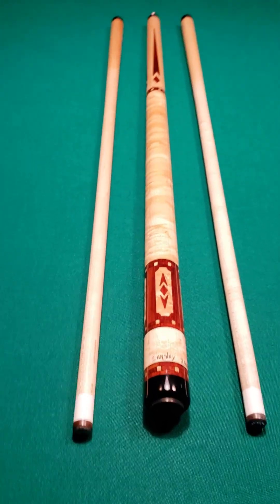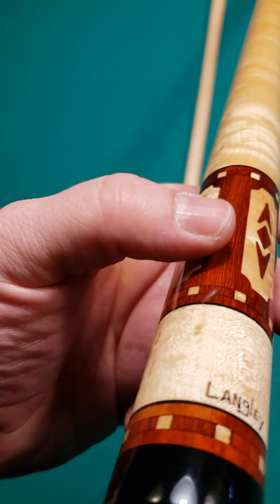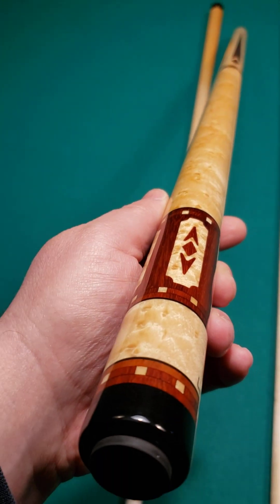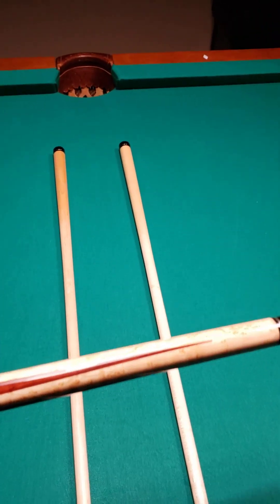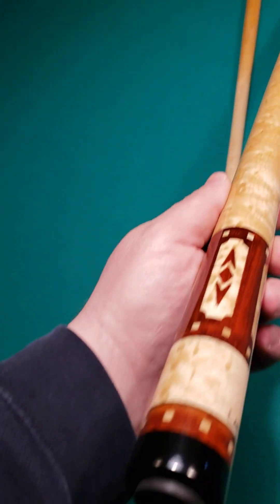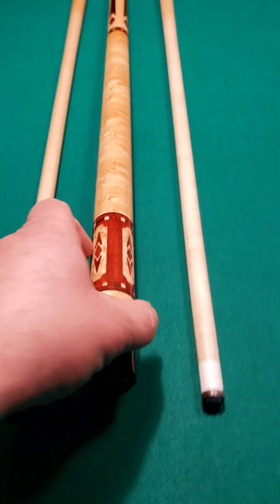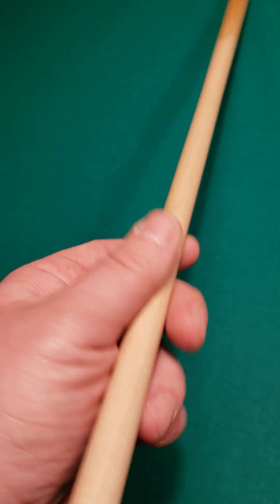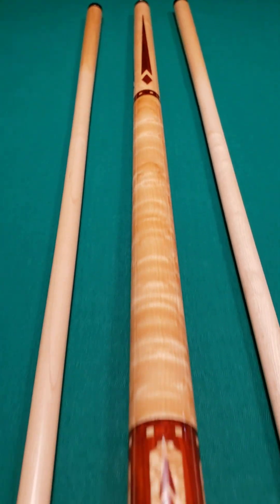GARY LANGLEY! ONE OF A KIND POOL CUE! @ CROSSROADCUES.COM 🔥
🌠🌠 RARE FIND 🌠🌠 STUNNING CUE! 🌠🌠

🌠🌠 "LANGLEY" CUSTOM ONE OF A KIND! 🌠🌠

Beautiful wrapless " Slick Handled" design.

An absolute exquisite example of Gary's work!

 Hits like a champ! 🏆 ( Lights out!)  💯%

Grade "A" Wood! " Chakte Viga" Points/ inlays.

This red colored wood is a tropical hardwood from Mexico that looks outstanding. Very Exotic...

Beautiful Highly Figured Birdseye Maple.

BEM windows accented with Chakte Viga inlays..

Floating Points/ Diamonds / Double dash rings...

Butt weigh alone- 15.9oz-  Pin- 3/8-10 Modified-

Two "old growth" Maple Shafts aged 10 years ➕

# 1- 4.4 oz- 13.25 mm- Straight-
# 2- 4.1 oz- 13.20 mm- Straight-

 -Butt rolls perfectly straight-  Finish still looks new!

The work & craftsmanship are flat out EXCELLENT!

Gary " Langley" is a top shelf cue maker from Indiana who makes the playing cues of world famous Champion player Keith McCready!

You will not see another just like this it's ( 1 of 1 )

Very solid player & great balance... slightly thinner butt that is an absolute pleasure to hit balls with.

Very light play ▶️ only and ZERO issues! looks like a new cue and has been owned by a collector-

Available Now for $ 2,450! 💥 ( Will not last! )

1-2-DAY Shipping Available-

Flexible payment plans/ layaway-

Crossroad Cues- ( Very highly rated seller )

🌠 Crossroadcues.com 🌠